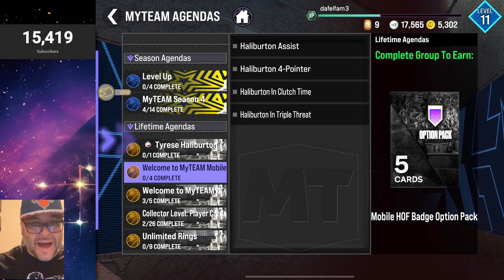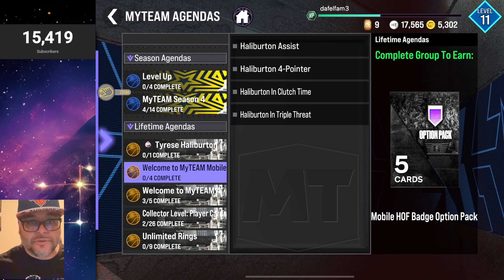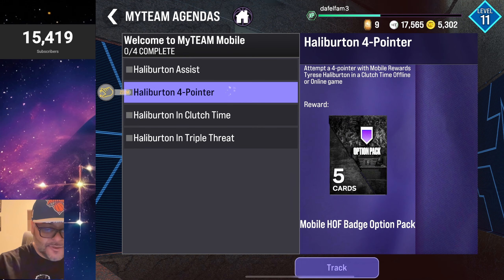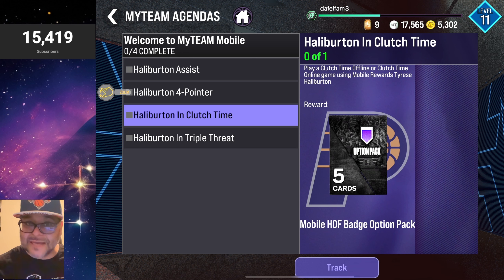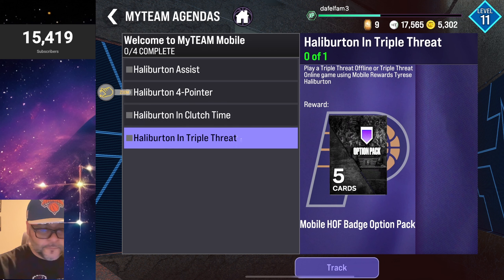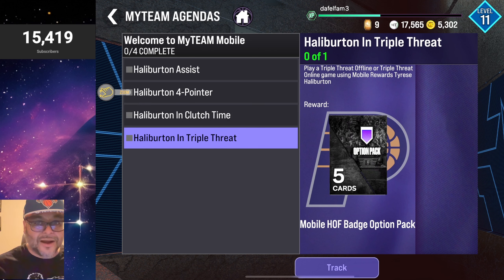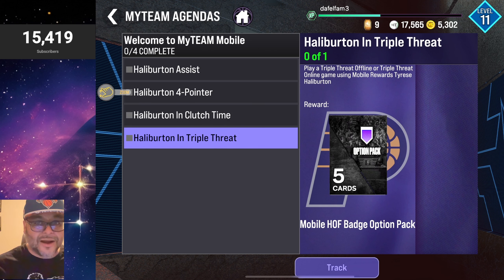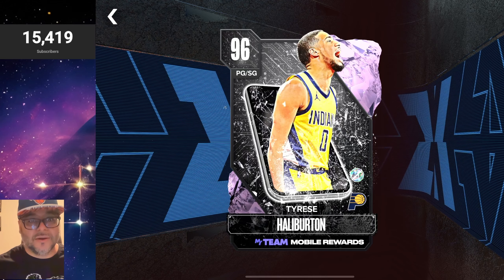NBA 2K24 MyTeam Mobile Is HERE & How To Get FREE TYRESE HALIBURTON !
The highly anticipated NBA 2K24 MyTeam Mobile is finally here! And to make things even better, you can get a FREE PD Tyrese Haliburton when you download the game.

Don't miss out on the ultimate basketball gaming experience on your mobile device!